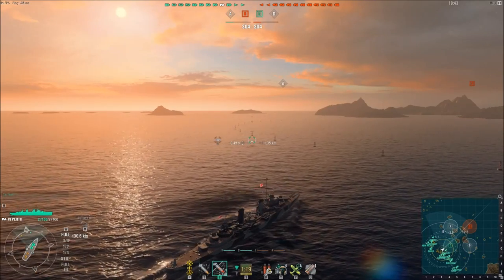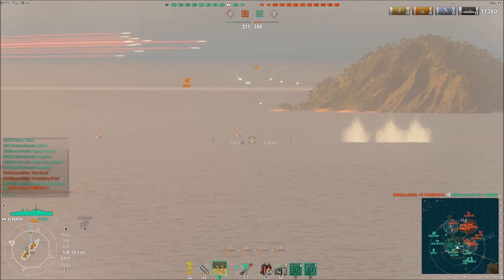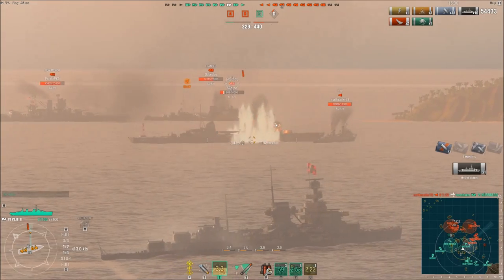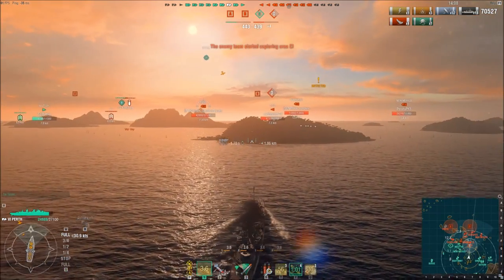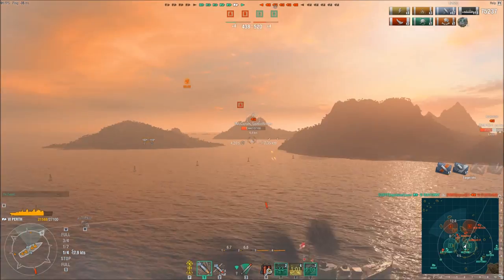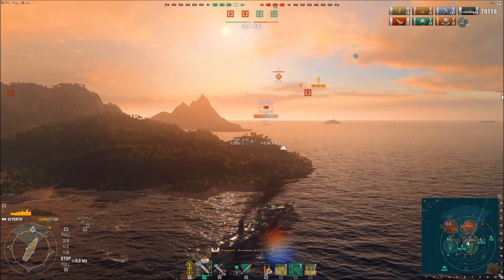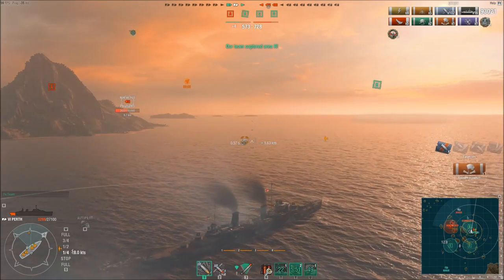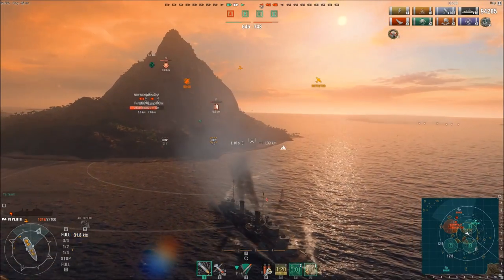Perth carrying with a forklift